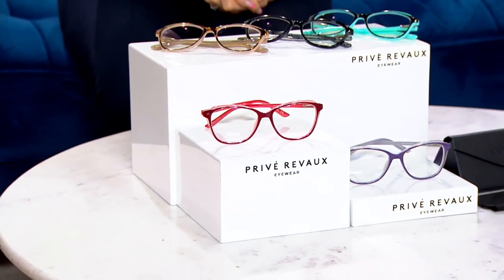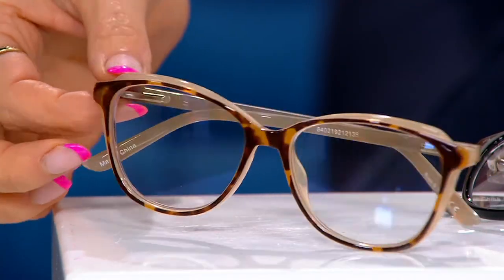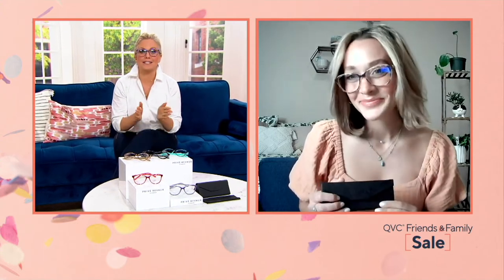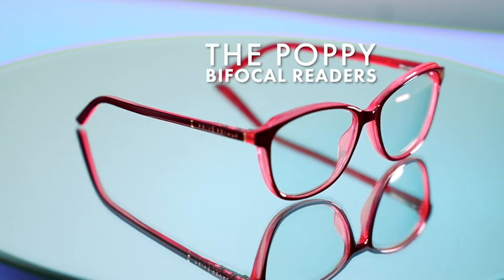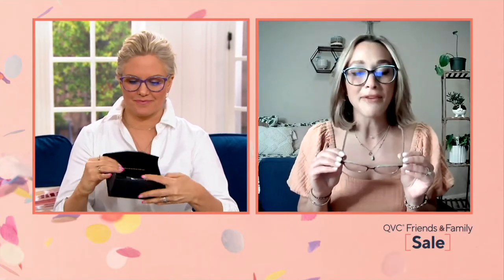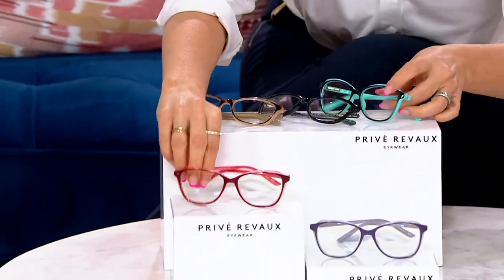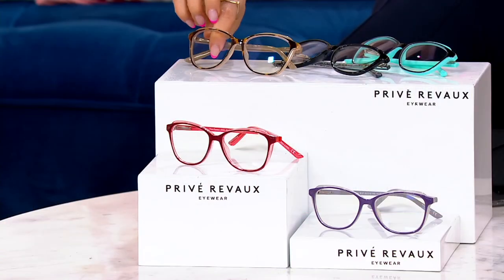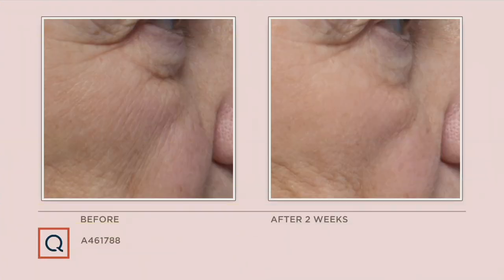Prive Revaux The Poppy Blue Light Blocking Bifocals on QVC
Prive Revaux The Poppy Blue Light Blocking Bifocals

null